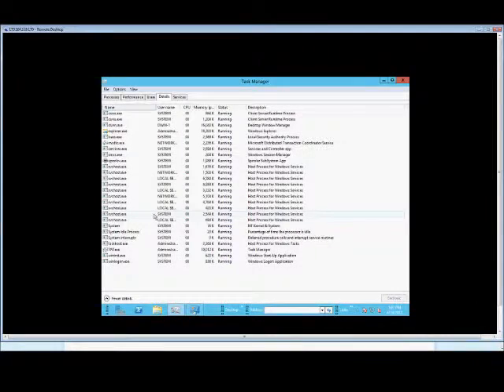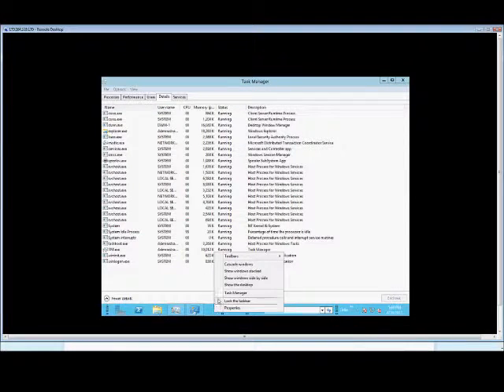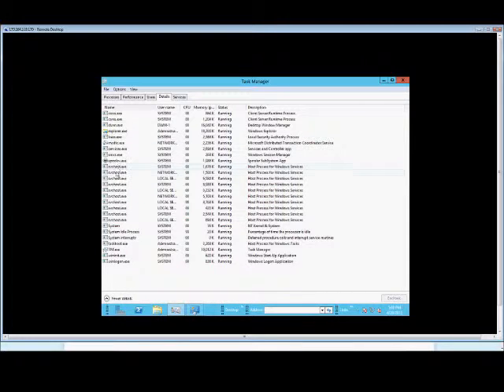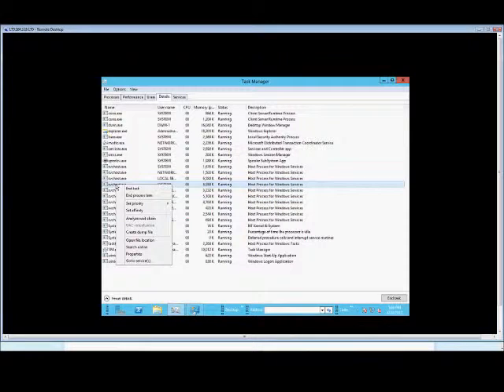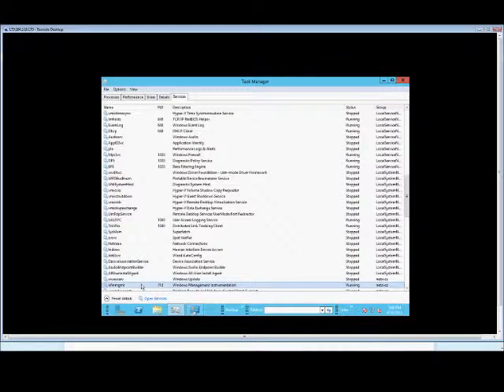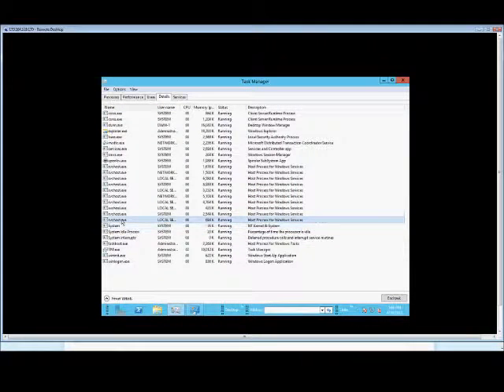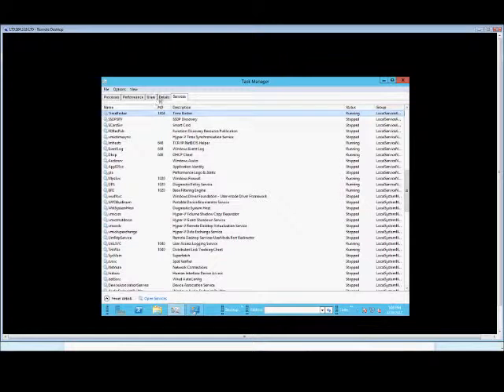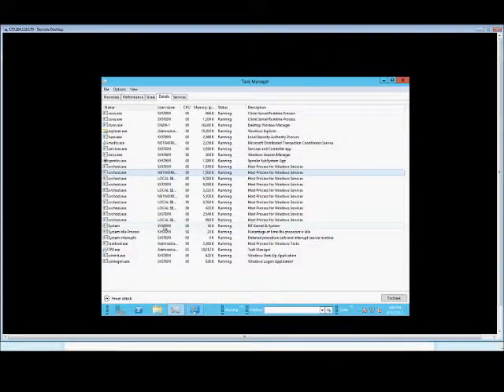How to see what services are tied to svchost exe using Task Manager in Windows Server 2012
Author and talk show host Robert McMillen explains how to see what services are tied to svchost exe processes using Task Manager in Windows Server  2012.